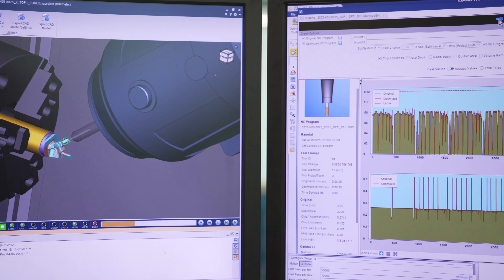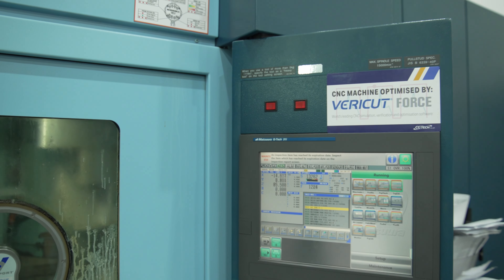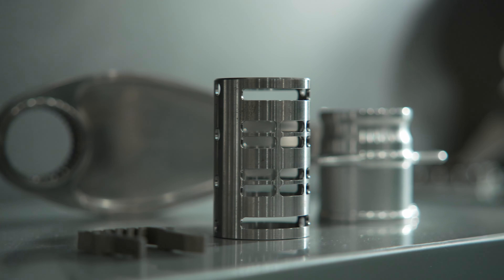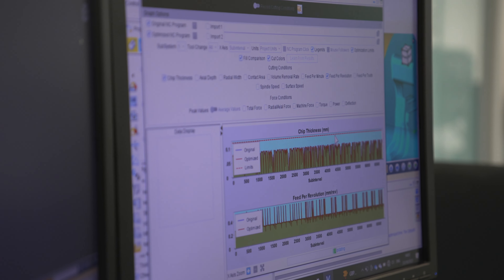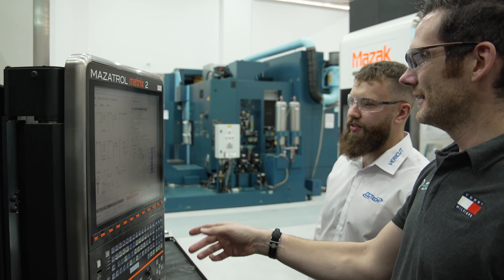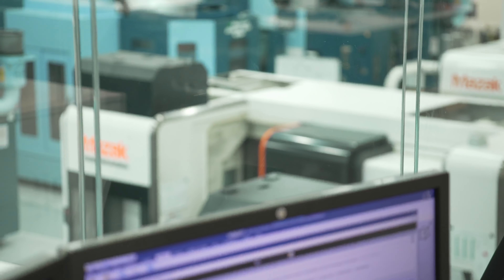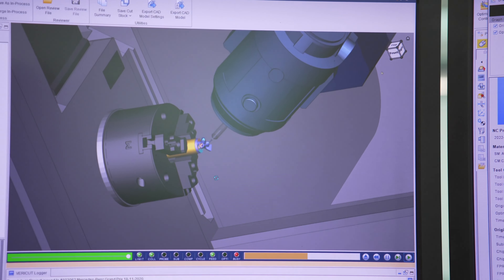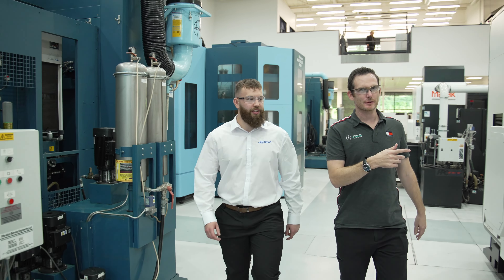A leading Formula One Team Feels the 'Force'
The trial use of Force on a complex radiator component at Mercedes-AMG PETRONAS Formula One Team provided notable cycle time savings of 25% at the first attempt.